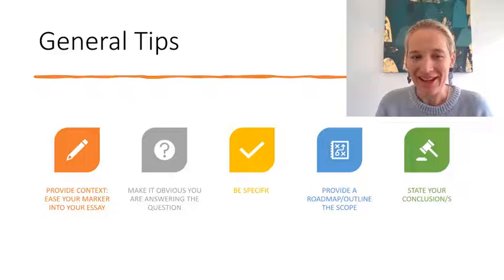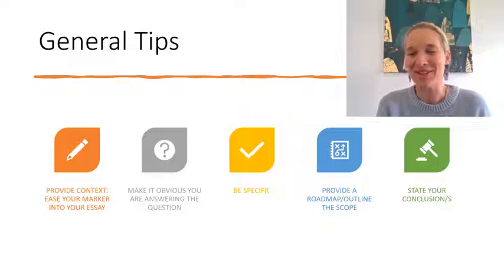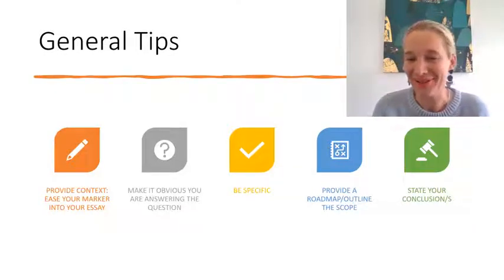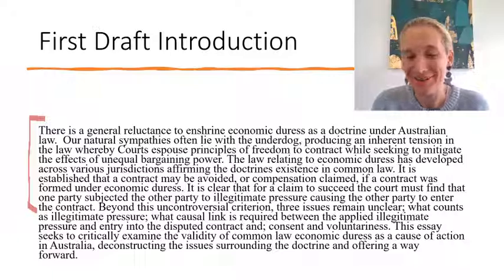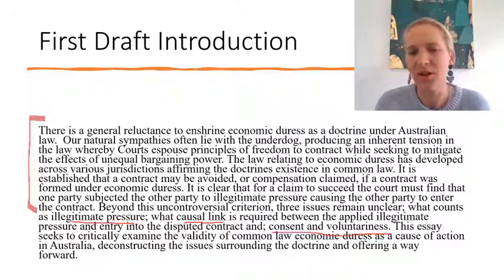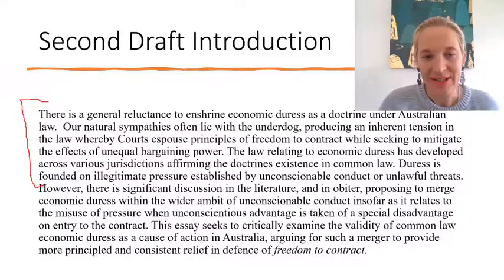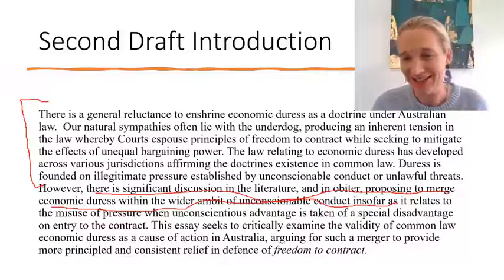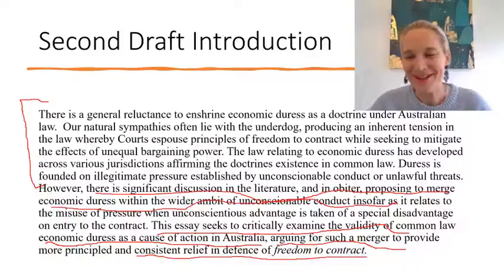#4 Improving Your Law Essay Introduction: Feedback on First and Second Draft Sample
This video canvases 5 tips for improving a Law Essay introduction. It then applies those tips to a students' First Draft Introduction. The progression of the student in their Second Draft of the same Introduction is then discussed - with improvements highlighted and areas for further development identified.